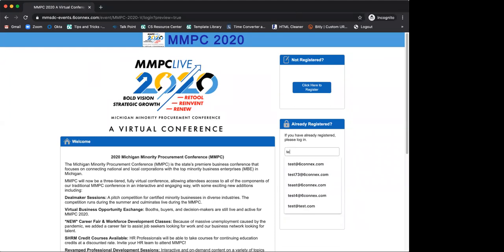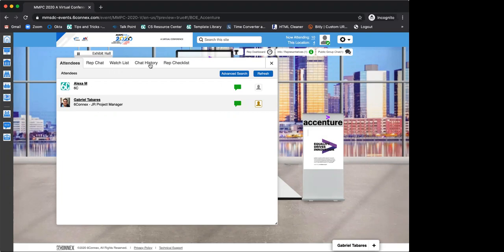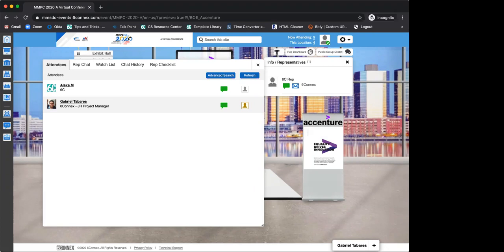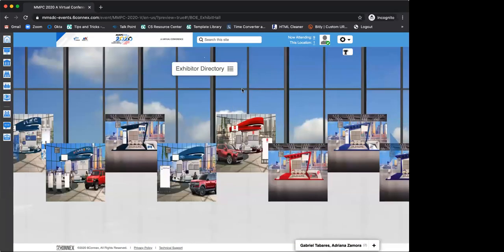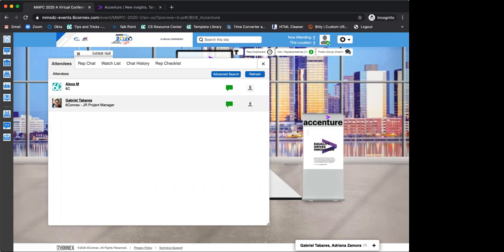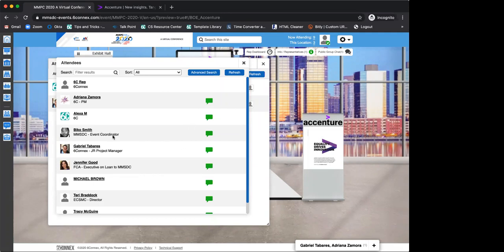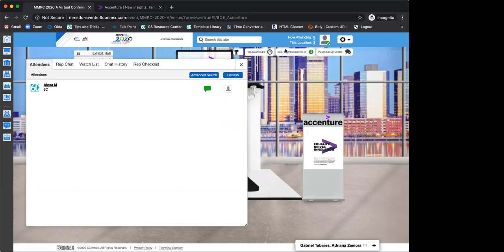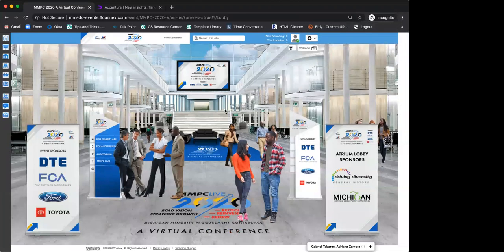MMPC Booth Training